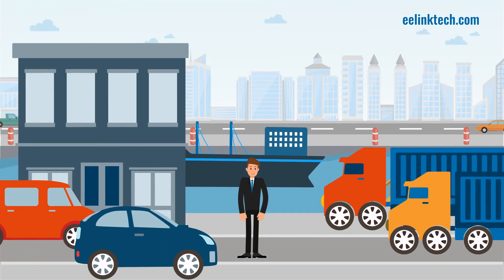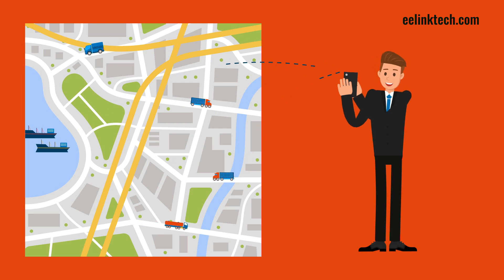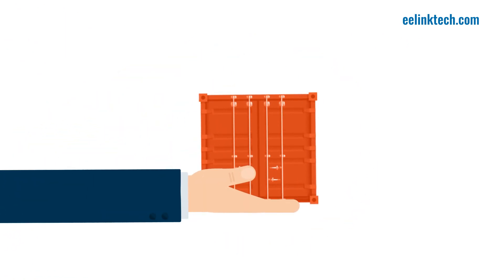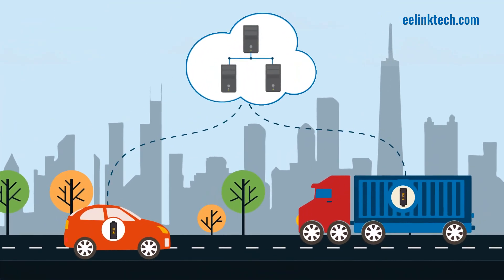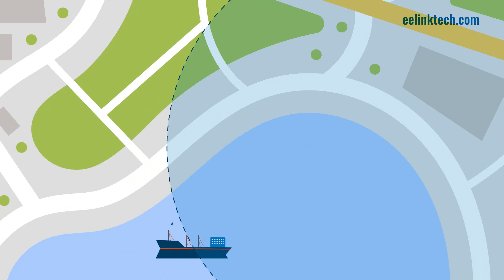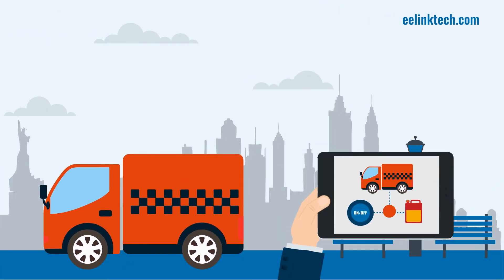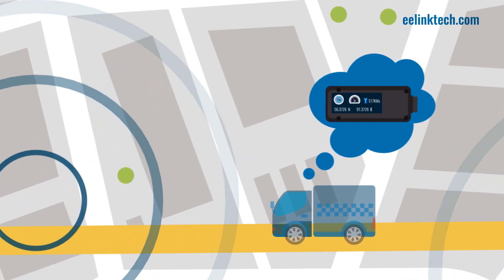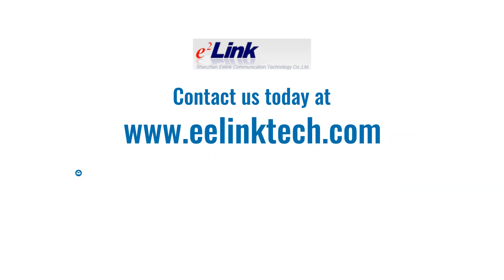TK419 Smart GPS Fleet Vehicle Tracking Device | GPS Fleet Tracking System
Give yourself confidence and peace of mind by sending out your cargo and drivers with the latest tracking innovations from EE Link Tech. Whether you are looking for better fleet management, enhanced control and visibility with your drivers, or even remote access to your vehicles, our tracking devices will give your business the advantage.

✅ If you find this valuable, Please like 👍 and share it.